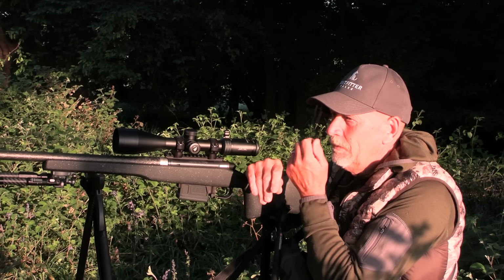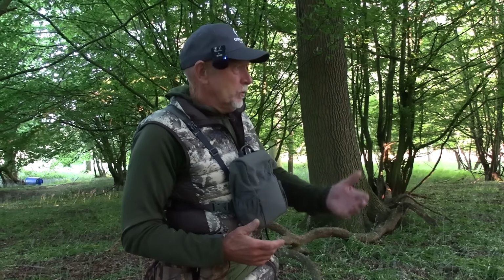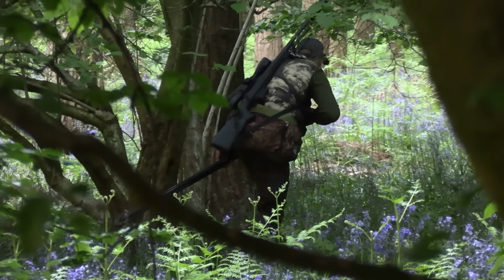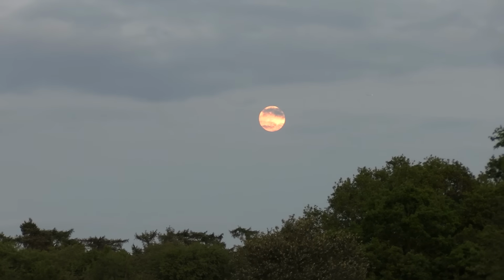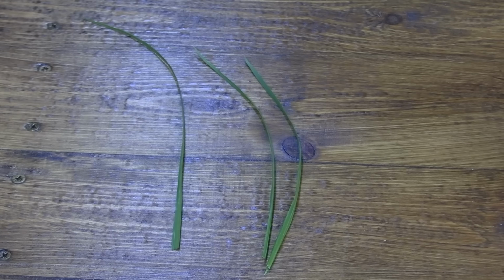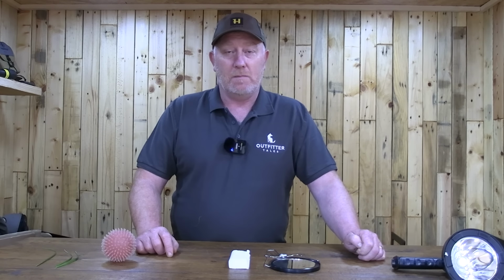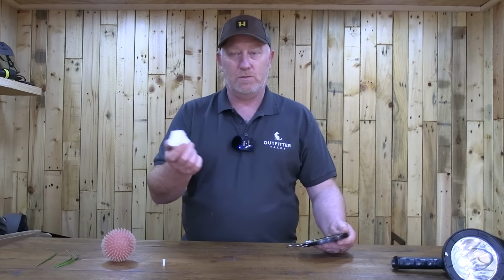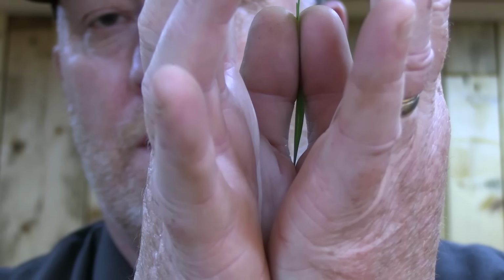Outfitter Tales: High Cover Muntjac & Fox Calling Tutorial PART 2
In tonight's show - Muntjac stalking and fox calling action!
We’re down in sunny Hertfordshire helping out an old mate with a muntjac cull — but this time, it’s all on foot. No high seats, and with the cover thick and high, it’s going to be a real challenge. Perfect time to put the thermal kit through its paces!

Then it’s on to Part 2 of Rab’s Field Notes on fox calling — this time, he’s going back to basics, using just his hands and a few improvised tricks to bring them in.
Check it out, pick up a few tips, and get out there and give it a go yourself!

Lastly, don’t forget to enter our monthly giveaway — a fully guided roe buck stalk with the lads.

To enter:
Tag three of your hunting buddies in the comments below
You’re in the draw — simple as that

The winner will be announced at the end of the month. We’ll line up the stalk for whenever works best.
(The giveaway runs across YouTube, Instagram, and Facebook, and closes May 26th.)

Outfitter Tales community some discounts, check out the offers below on kit and clothing:

MickG-TalonTeam-5%Off

▶ Keep your nose to the wind and sign up for our email newsletter
▶ Seasoned hunter or looking to take your first steps to becoming one